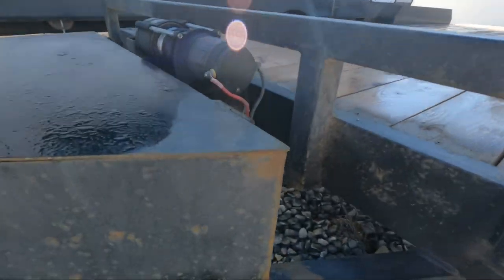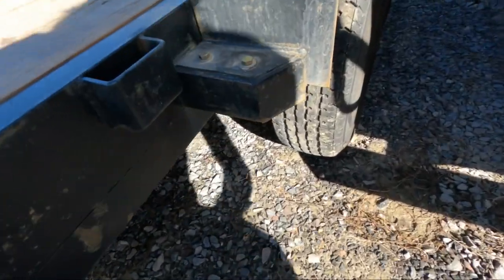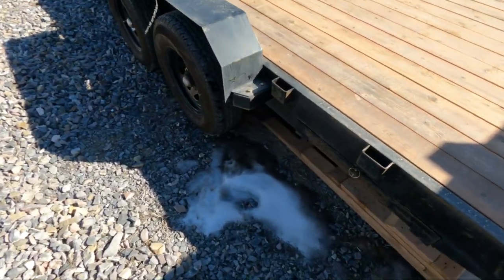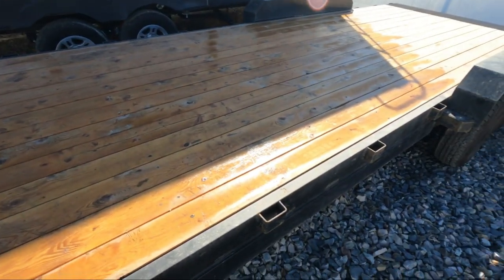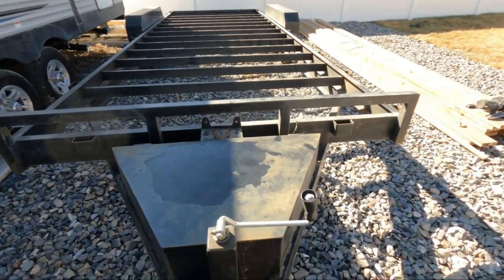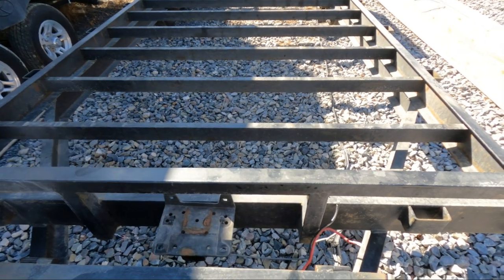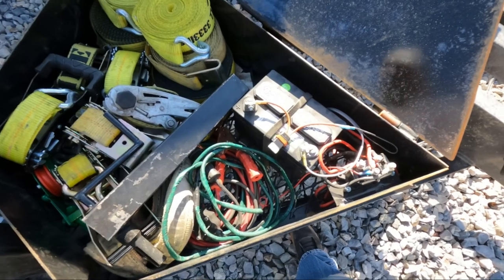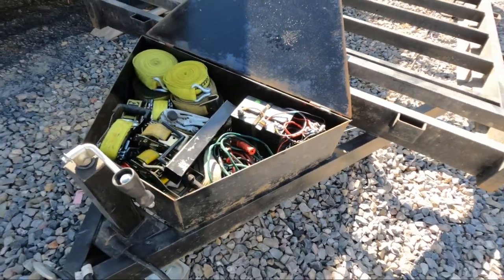Homemade equipment trailer // Powder coating prep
Getting ready to have the homemade trailer powder coated. Winter was hard on the quick paint job that I put on it. What color do you think it should be.